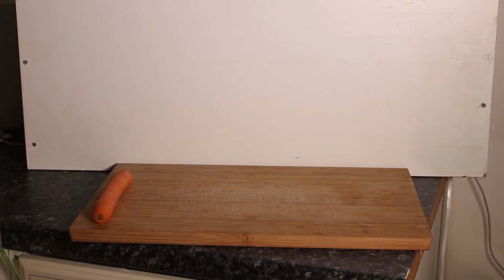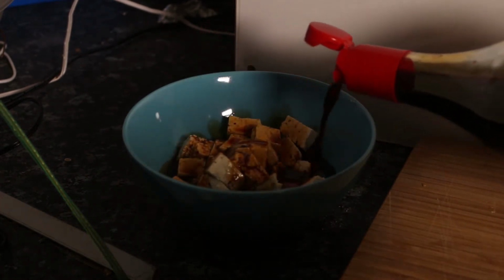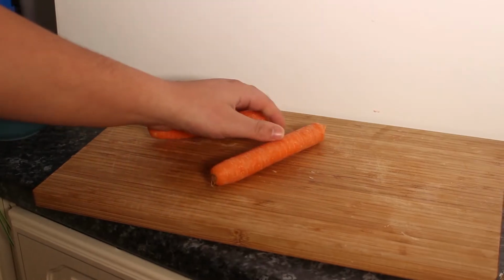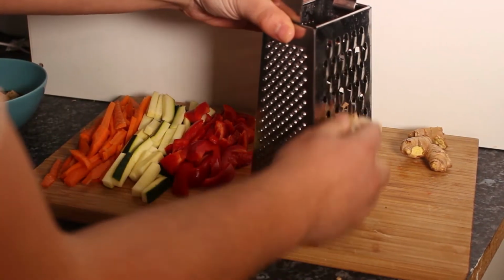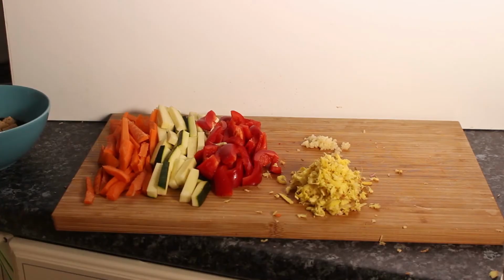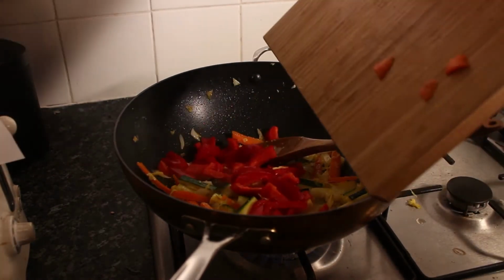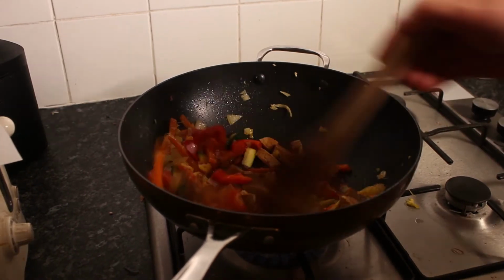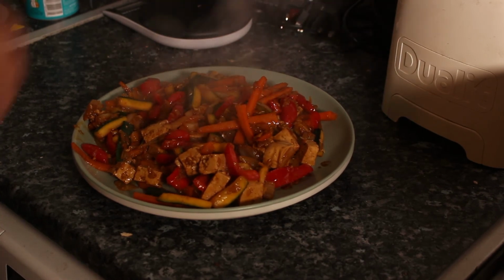Delicious Stir Fry in 3 Minutes! (EASY)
Learn how to make a delicious vegan stir fry in 3 minutes!
Maybe more cooking videos coming if I can be bothered

This recipe is so easy even a mentally detained simple brained intelligence drained shit munching idiot like you could make it!